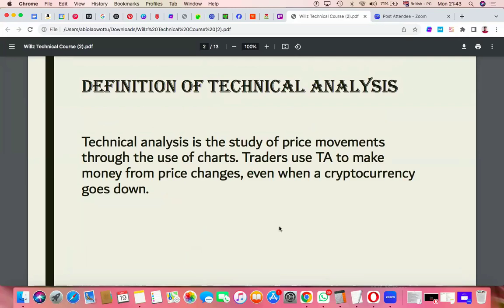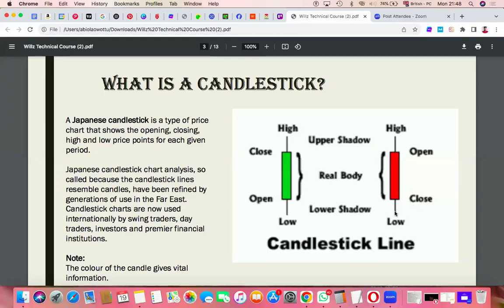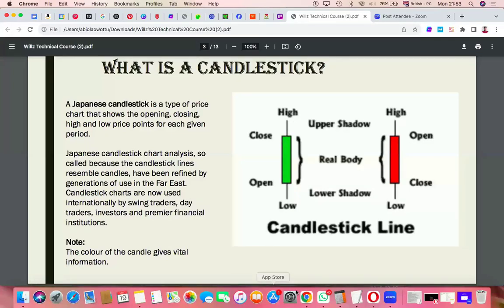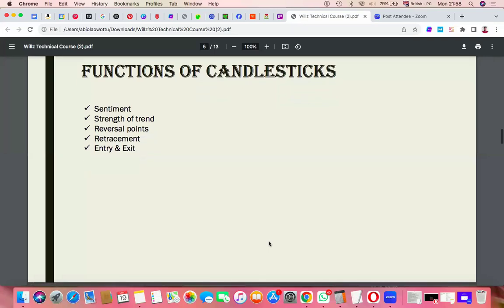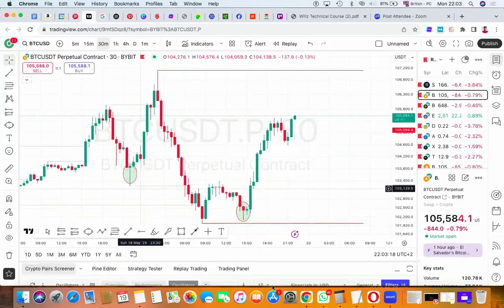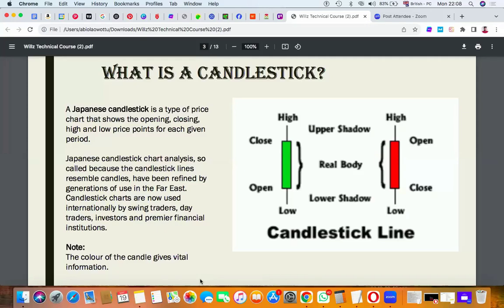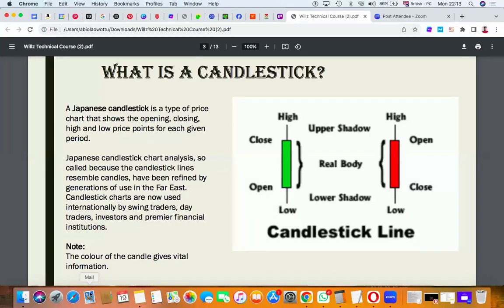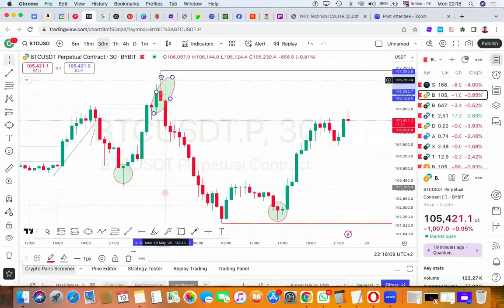Technical Analysis RoyalQ: ANATOMY OF JAPANESE CANDLE